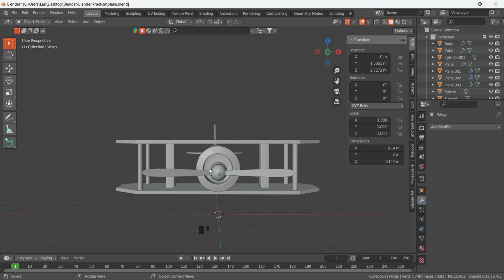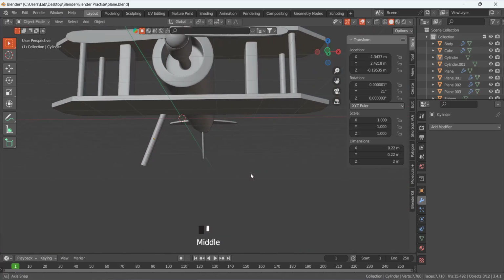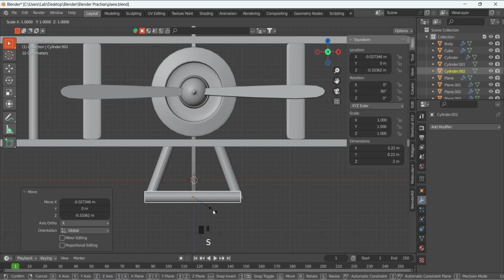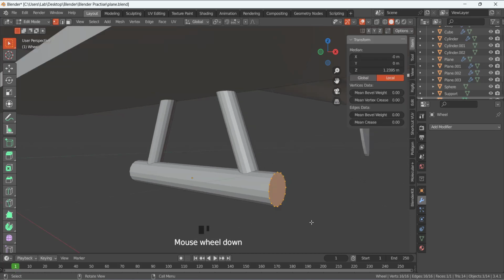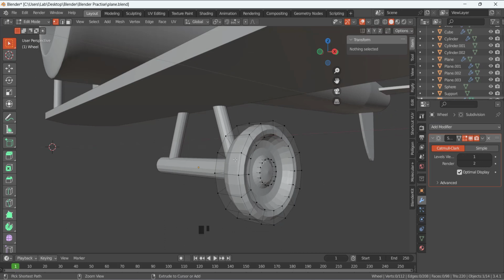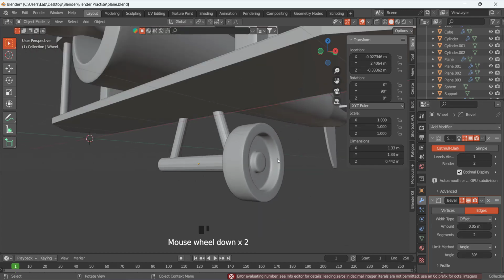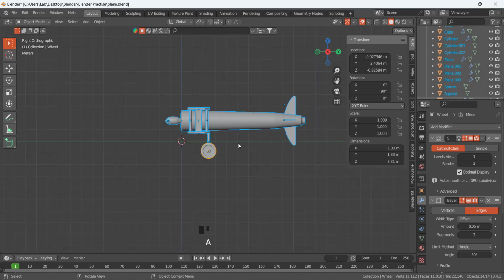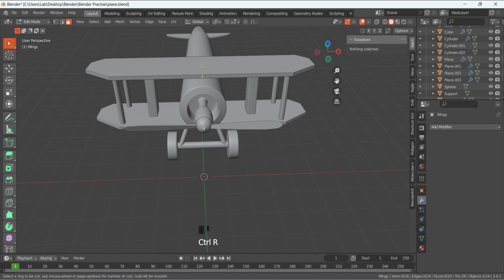blender beginners tutorial | AirCraft & Air Plane | Aircarft modelling & animation | Part 5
In this series of blender tutorials. i model the aircraft. watch the complete series and try to learn something. be happy